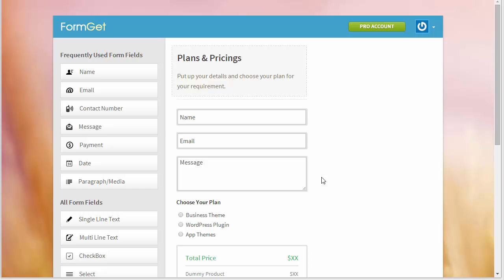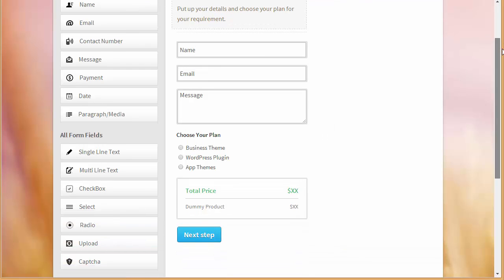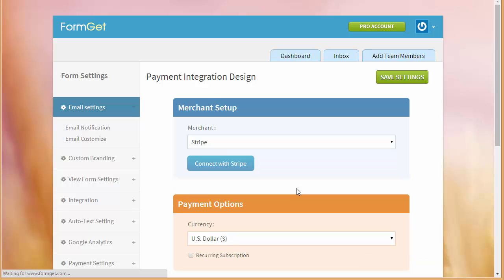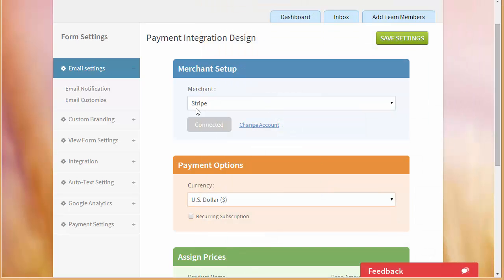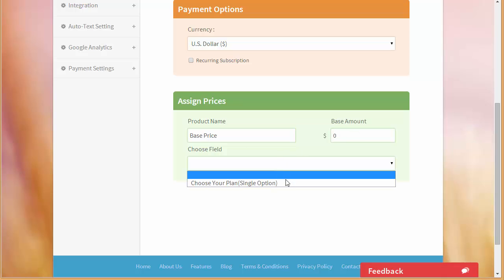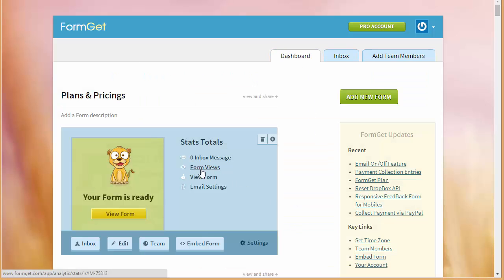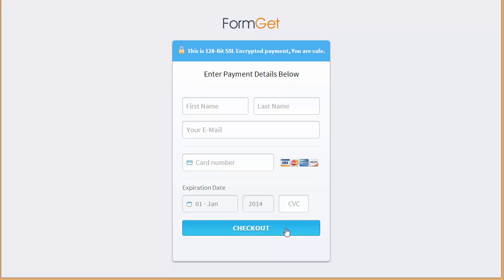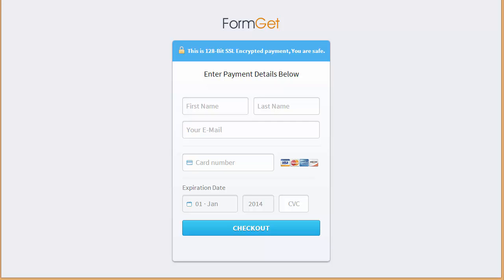Create Online Payment Forms with Stripe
FormGet has enhanced its features with another payment integration with Stripe. So now, you can easily collect both single and recurring payments with your Online Forms.

Stripe Payment Channel overview-

1)Make Online Payment Form for One Time Payment Collection/Recurring Payment Collection.
2)Make Online Payment Form that collects payment for single product/multiple product.

FormGet Payment integration features allow you to easily process credit cards from your users after gathering information from them through a FormGet powered web forms. In no time, you will be accepting payments and online orders without having to write a single line of code.